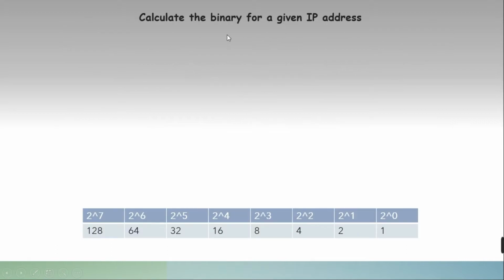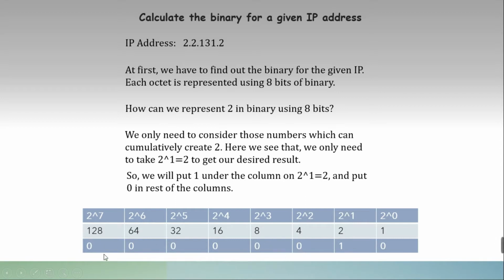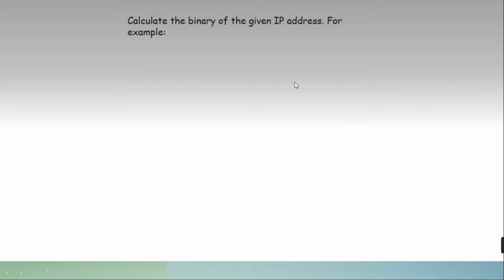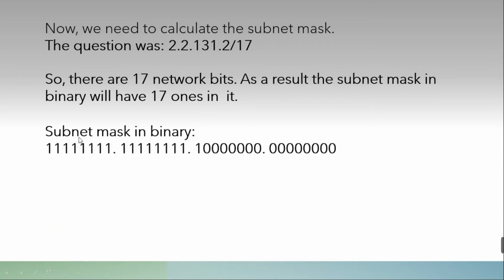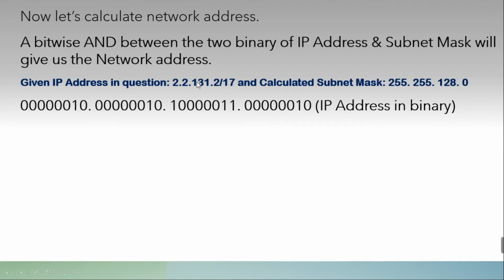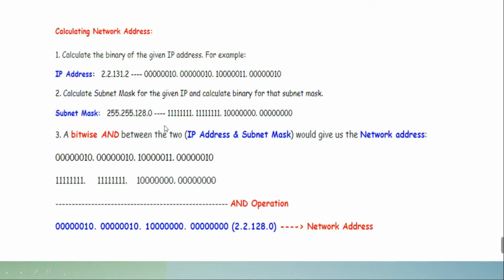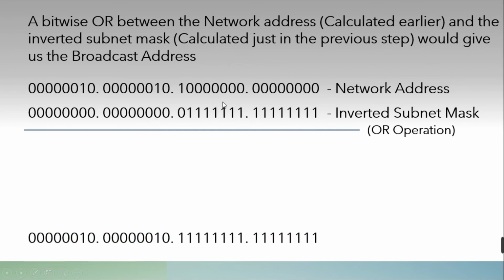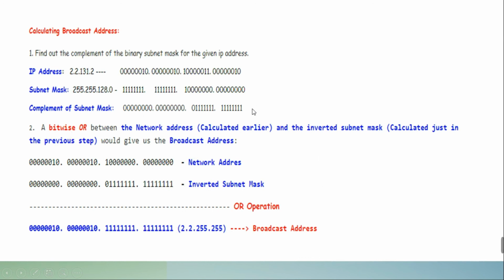Network & Broadcast Address Calculation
In this video, you are going to learn how you can calculate network and broadcast address from a given IP address.